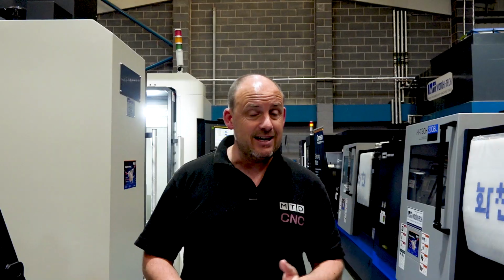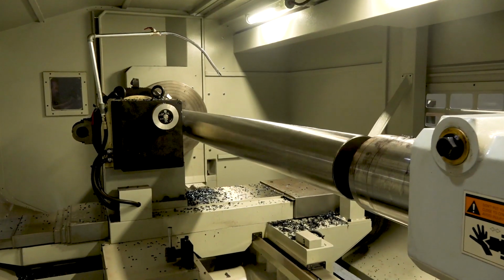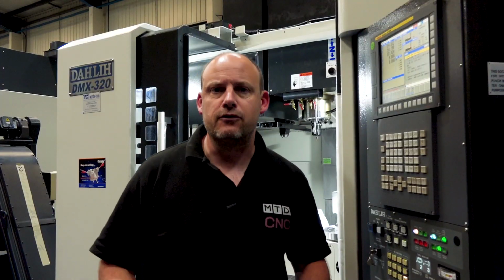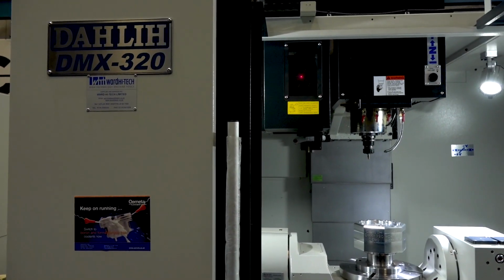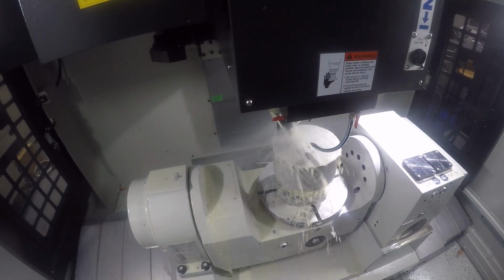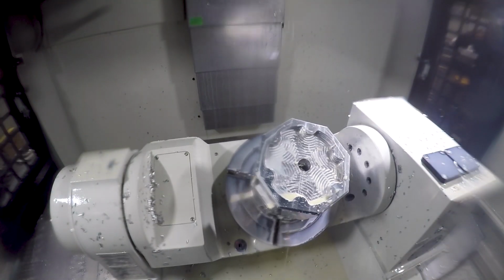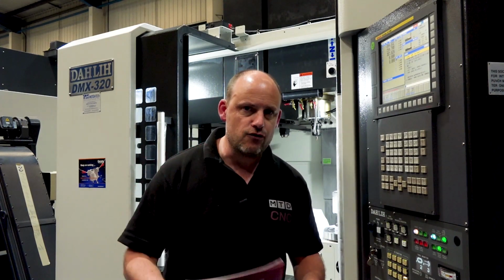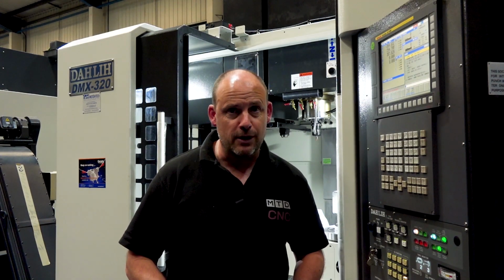Dah Lih 5 axis VMC offers - terms that will help you make before you pay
A firm believer in helping customers get the best value from a machine tool, Ward Hi Tech are offering creative, flexible terms on all machines in stock, including this one - a 5 axis from Dah Lih. Fast, powerful and delivered within 3 days.